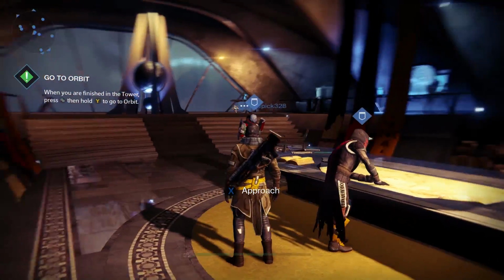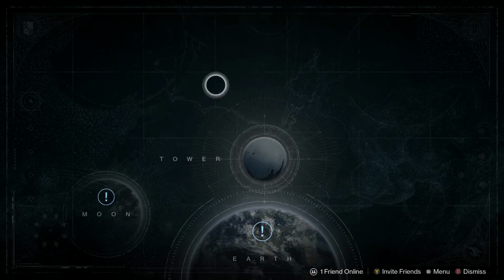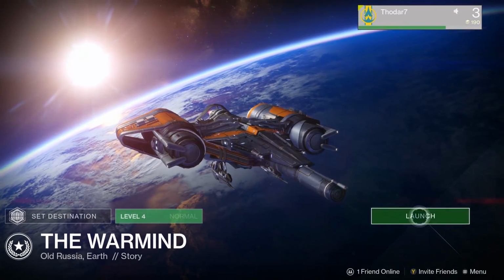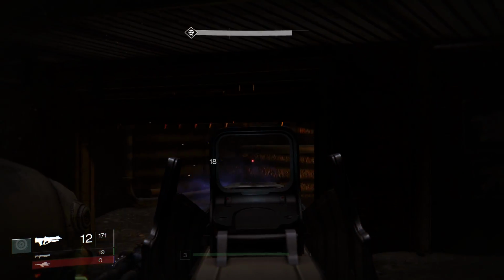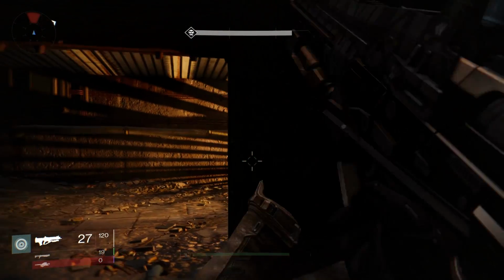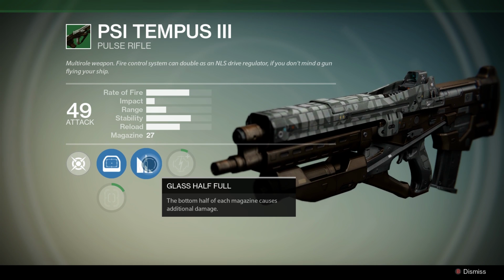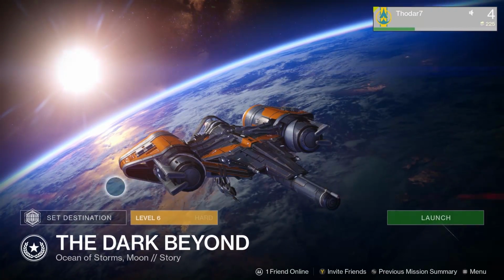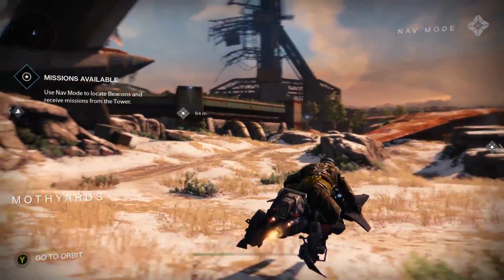Destiny Review in Progress - First Impressions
We jump head first into Destiny and give some impressions on the road to the review.